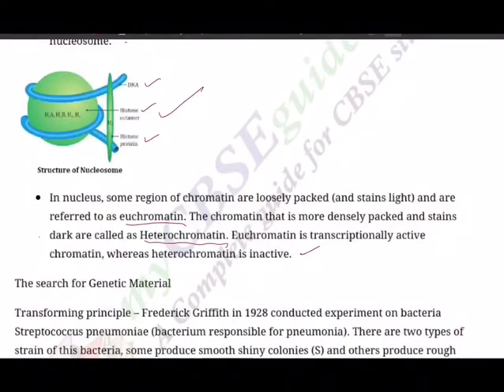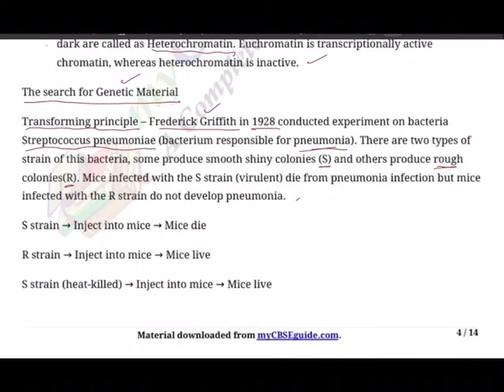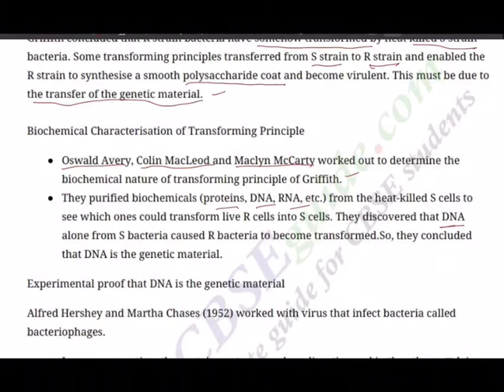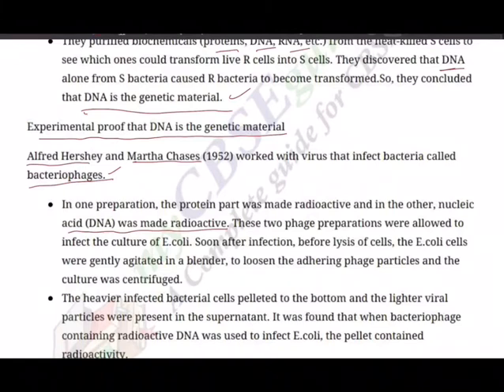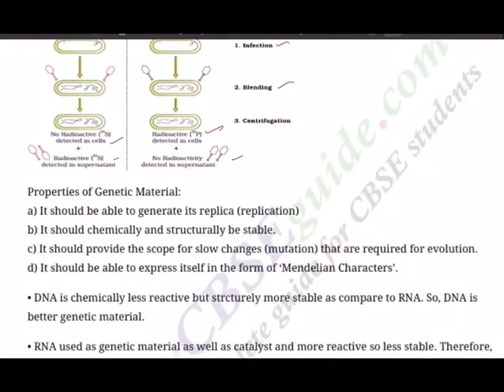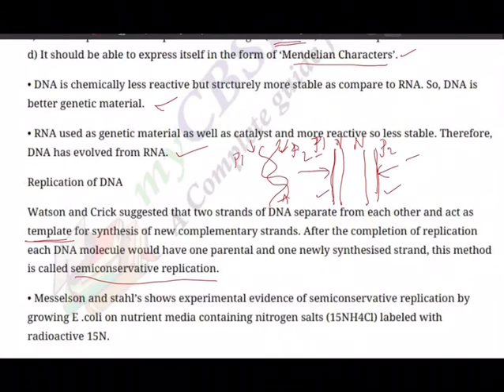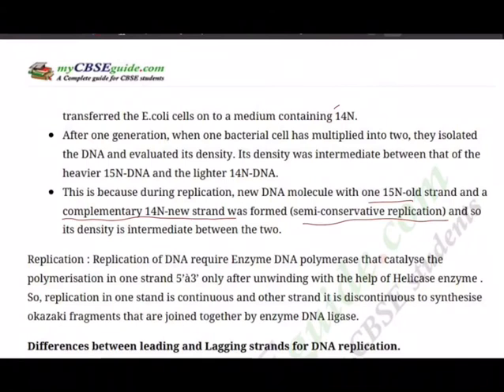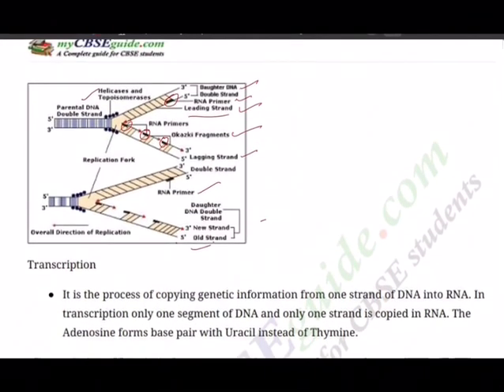Class 12th Biology Revision